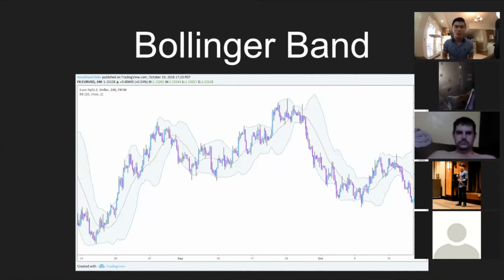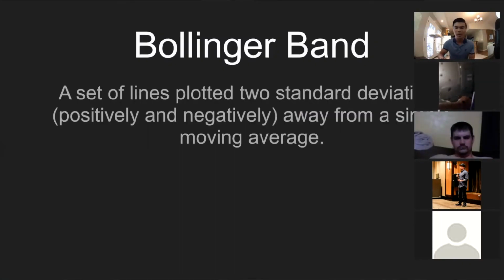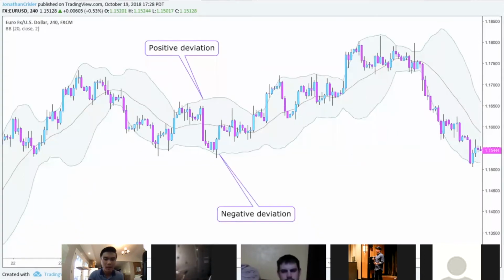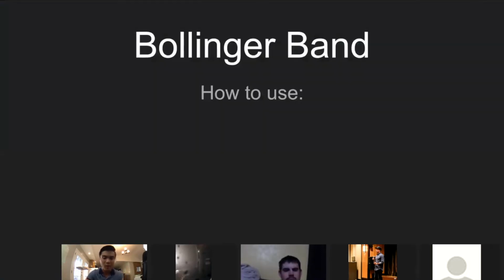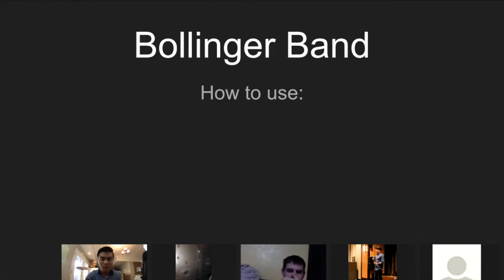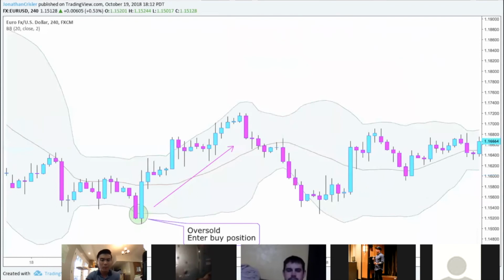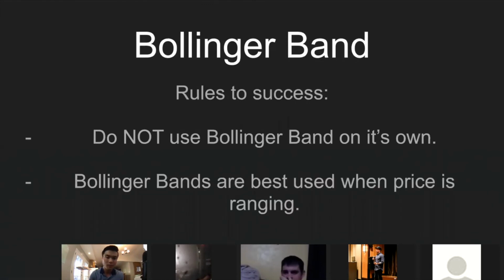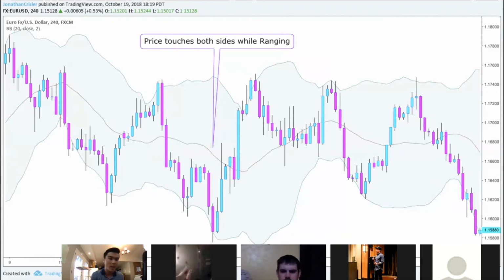Trade With Jon [Lesson 4] - Bollinger Band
In this video I explain:

- What Bollinger Bands are
- Overbought and oversold conditions